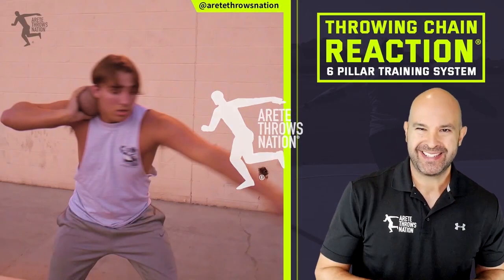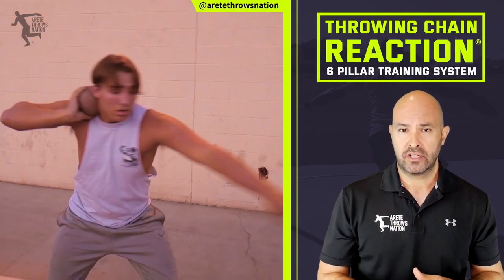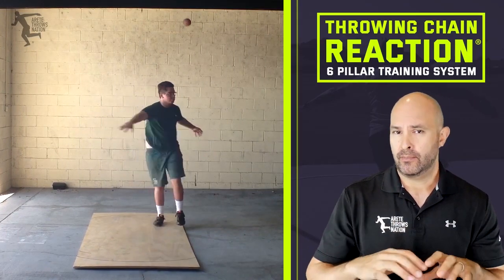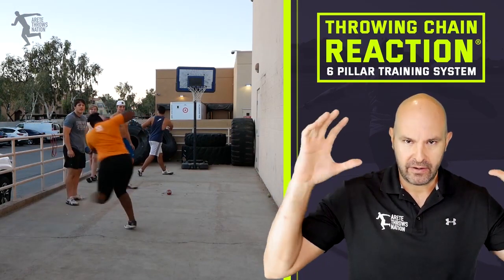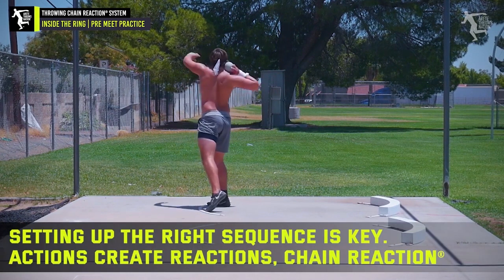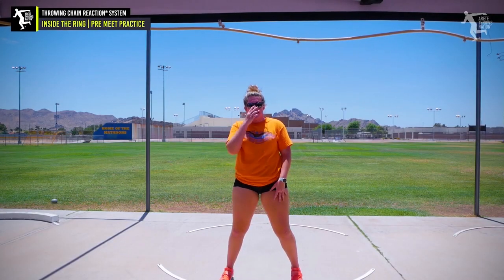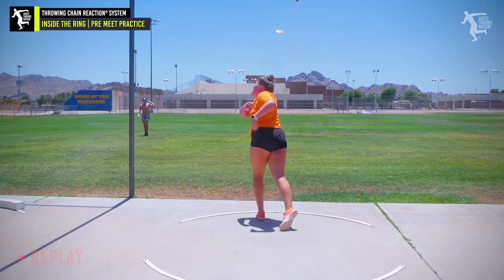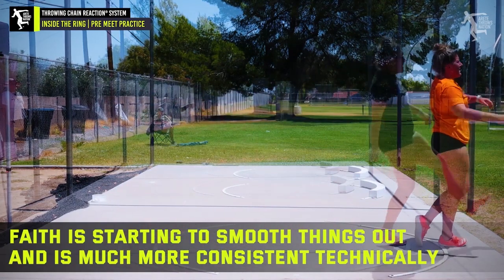Feel the Trow / Training Discus Throw and Shot Put Session